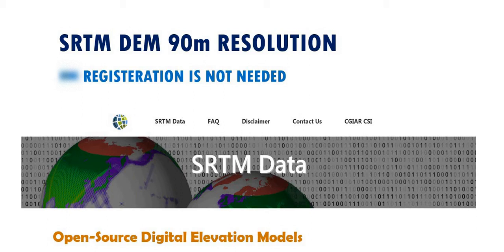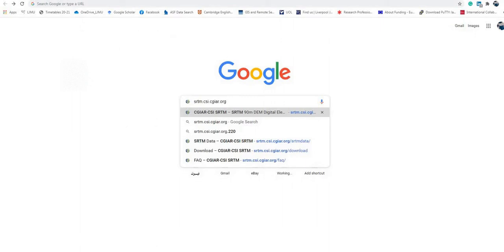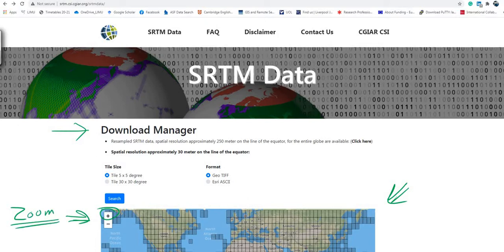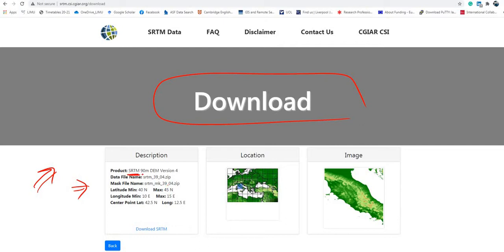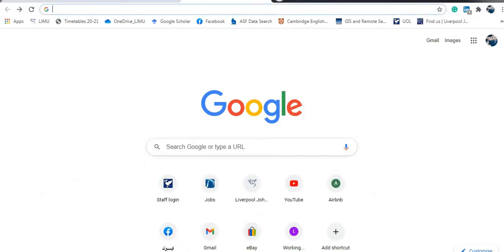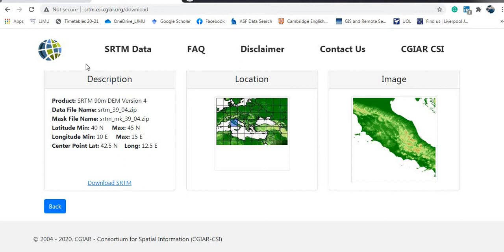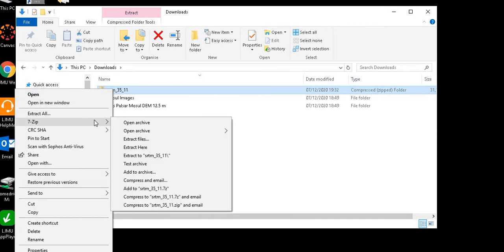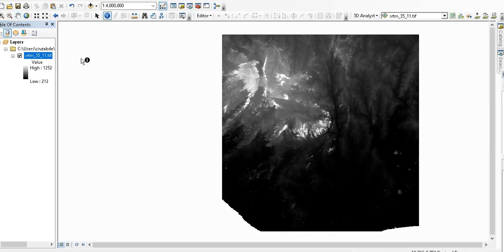How to Download SRTM DEM | 90m Resolution | Free | Digital Elevation Models | Without Registration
How to Download SRTM DEM | 90m Resolution | Free Open-Source | Digital Elevation Models | Without Registration